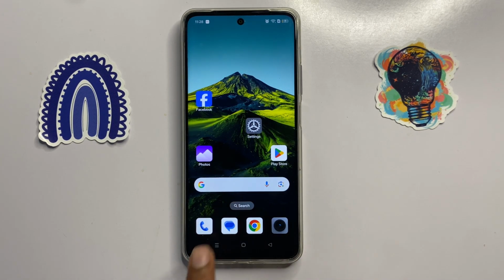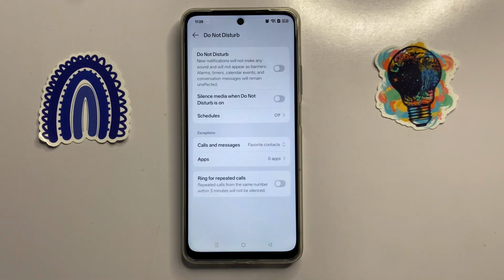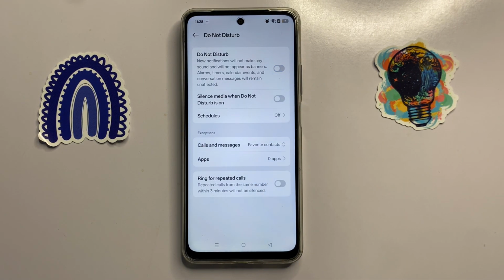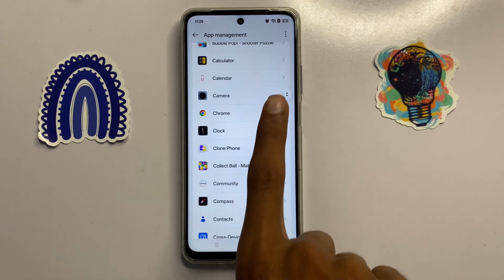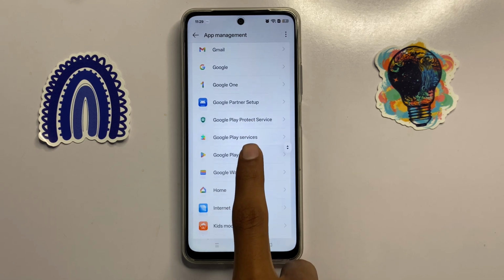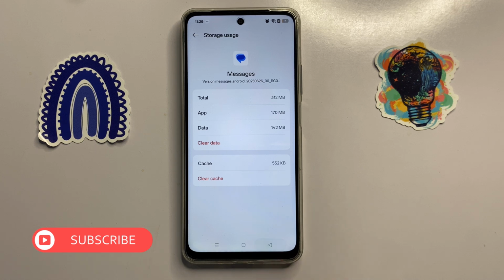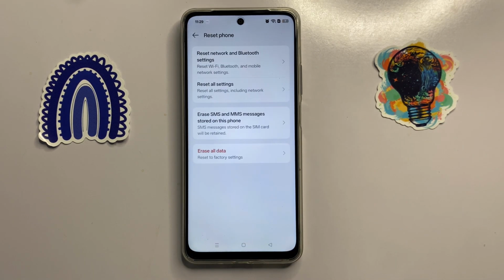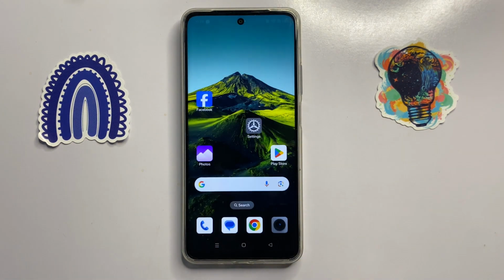How to Fix Realme Narzo 70 Pro Message Notification Not Working